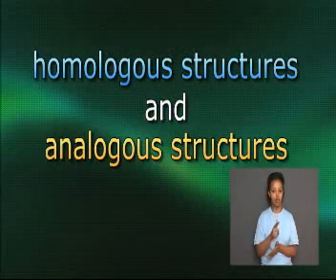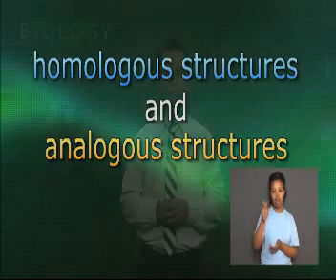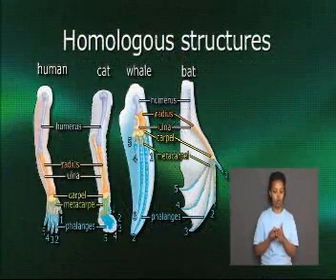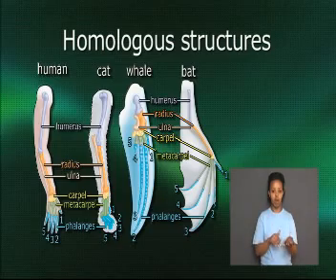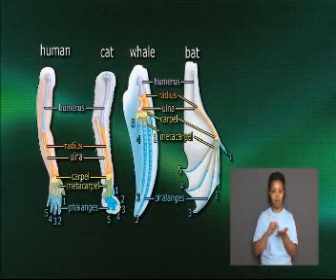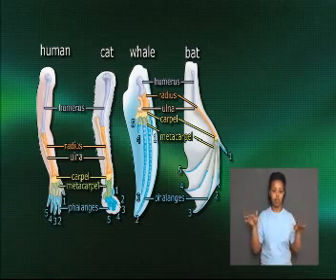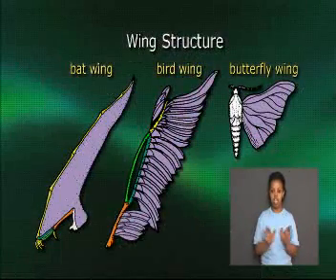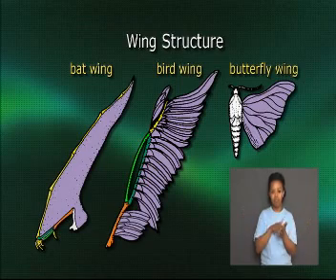Ethiopia | GD 12- Biology-Unit 4-Lesson 12| Evidence of Evolution from Comparative Anatomy